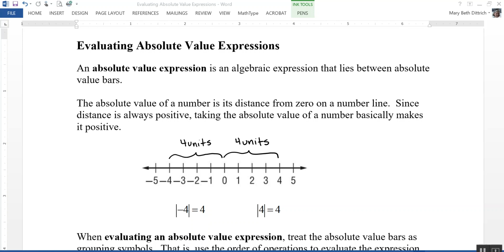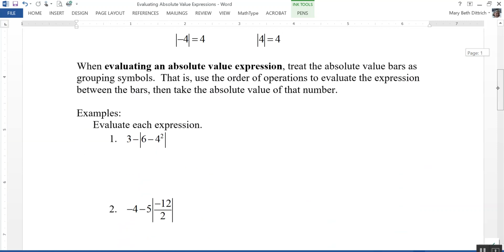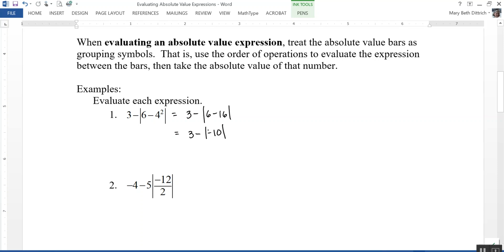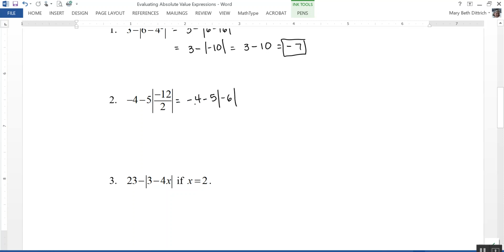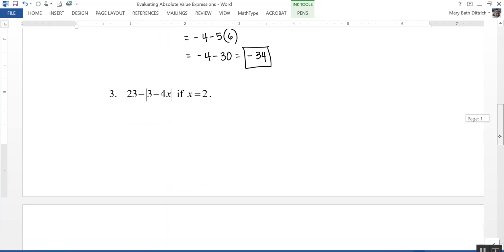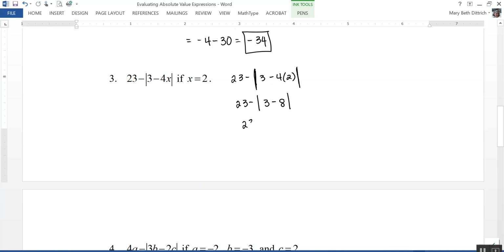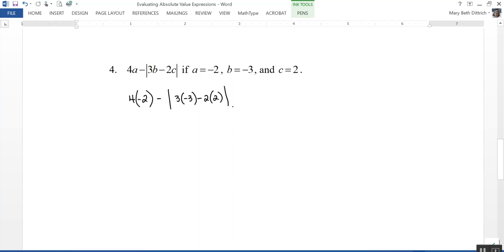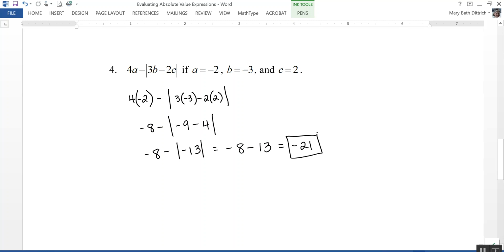Evaluating Absolute Value Expressions